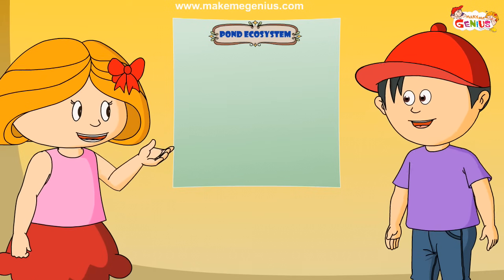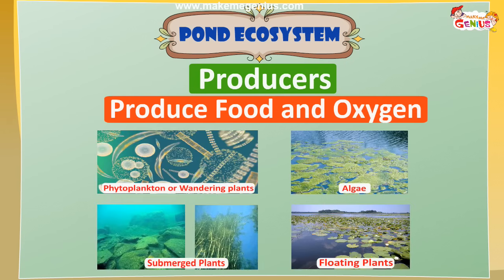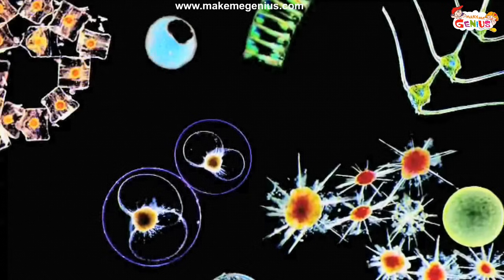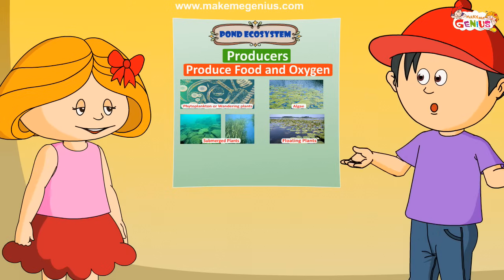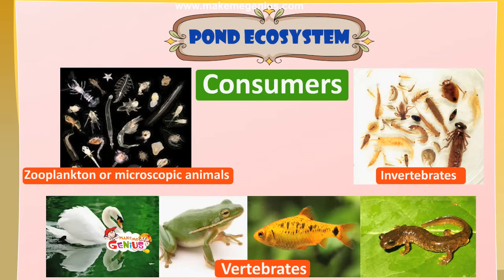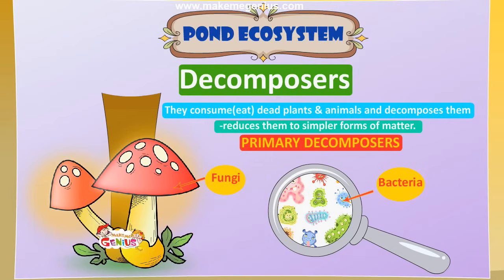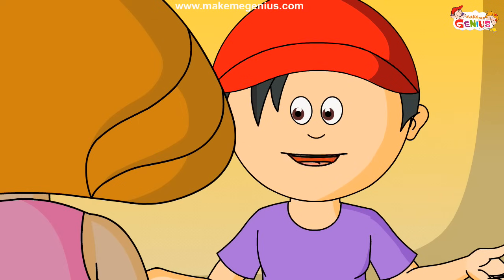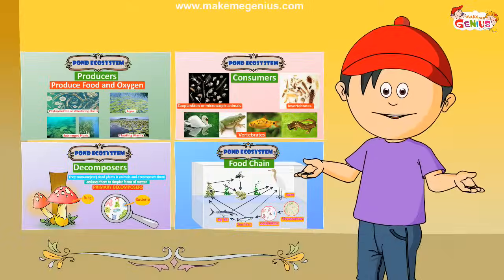Pond Ecosystem for kids - Pond Ecology Facts & Quiz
In this animation video,toddlers can learn pond ecosystem as per their lesson plan in the school.Full introduction about biotic and abiotic factors as well as consumers,producers and decomposers has been explained in a very interesting way.